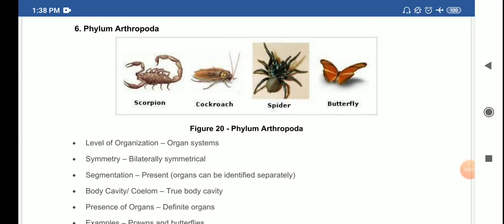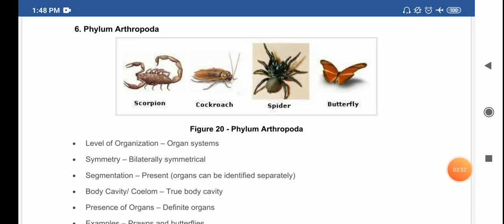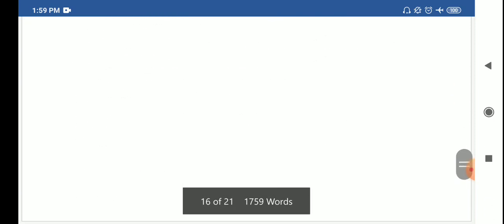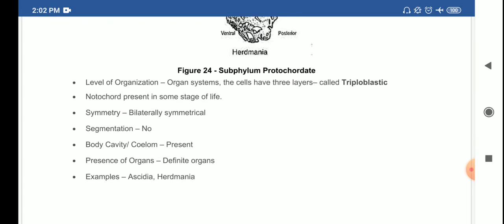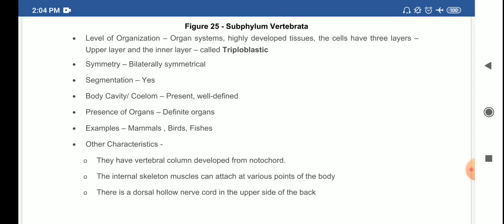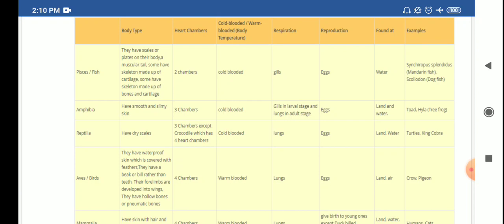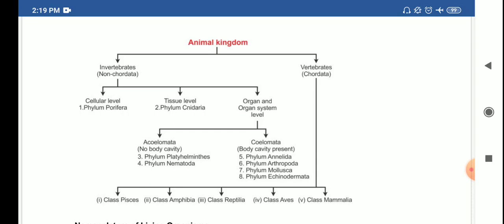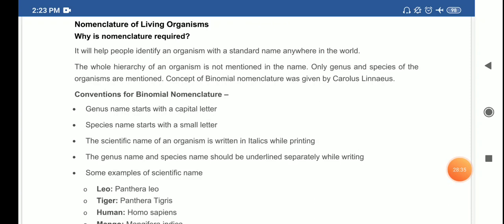CLASS 9th DIVERSITY IN LIVING ORGANISM 4